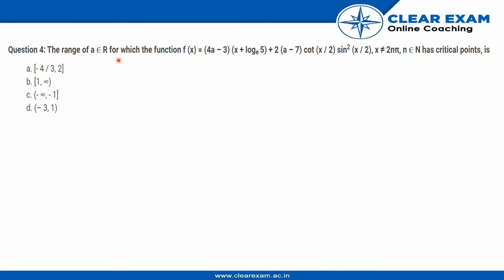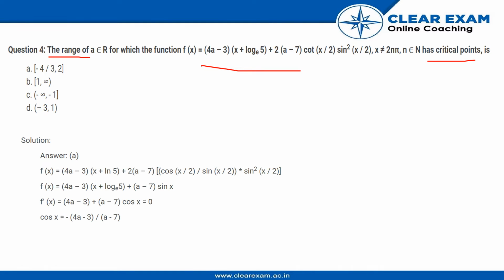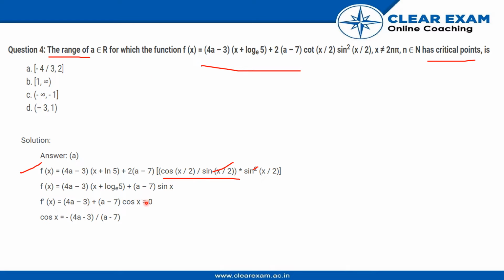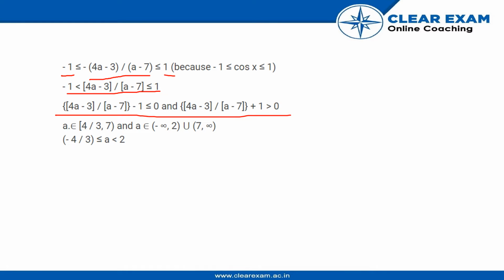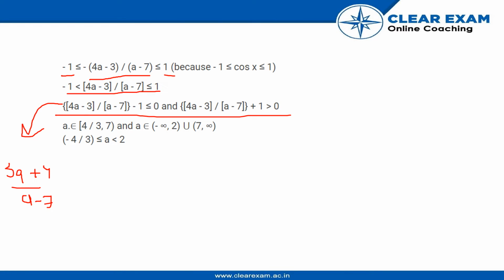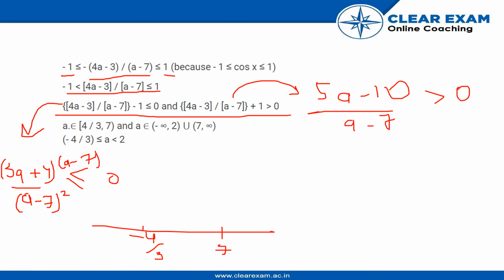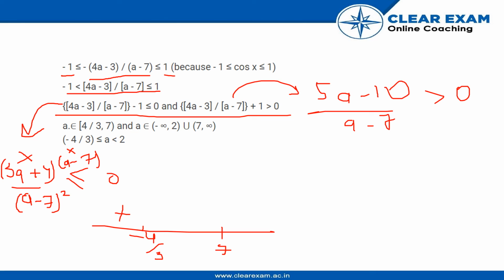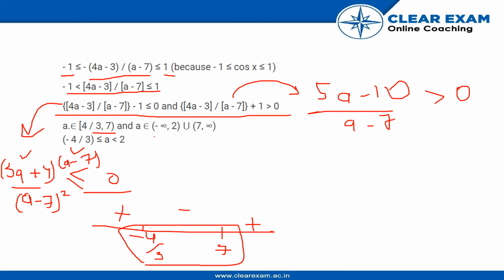JEE MAINS Previous Year Paper 2021 | 16th March Shift1 | MATHS | ClearExam | Sec A Question 04